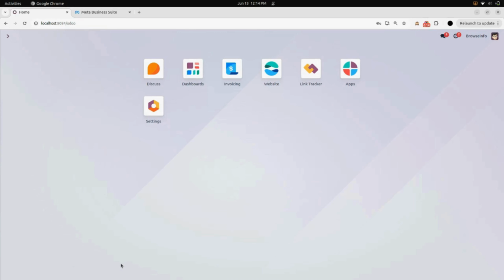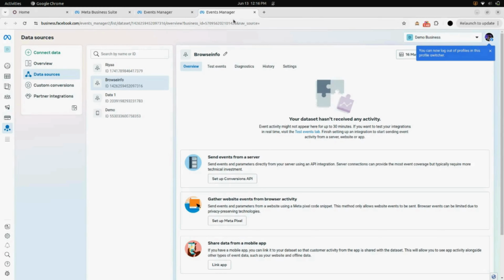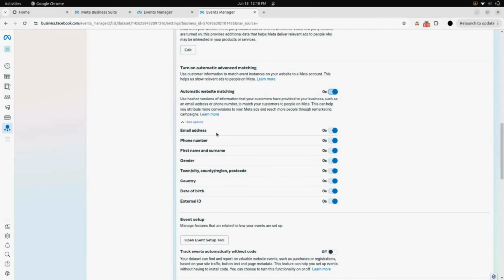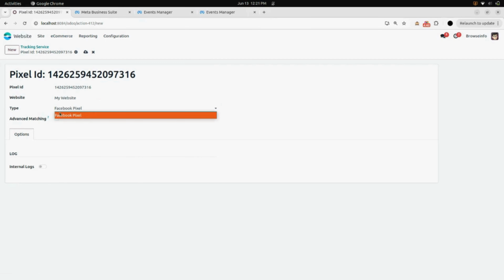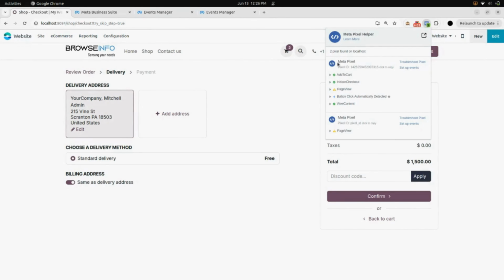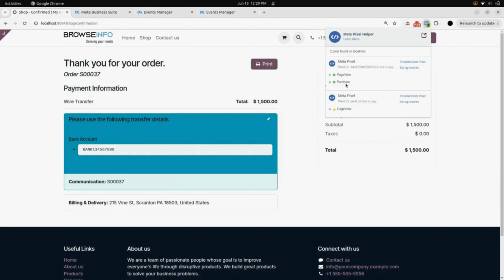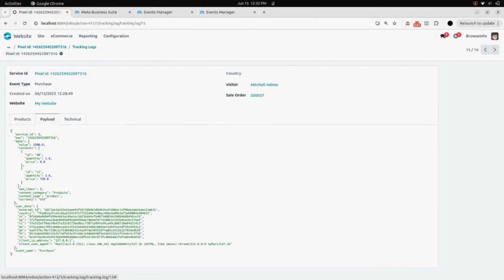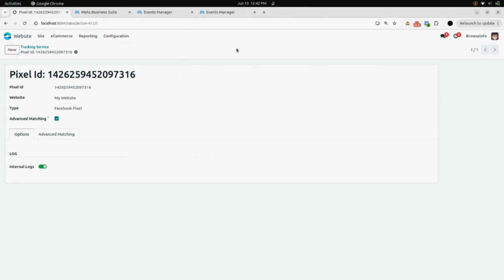How to Track Sale Facebook Pixel in Odoo | Facebook Pixel Event Tracker | Meta Pixel Tracking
This module allows seamless integration of Facebook Pixel into your Odoo website, enabling you to track visitor interactions, gather data for ad performance, and optimize marketing campaigns through Facebook Ads Manager. With this integration, you can monitor user behavior directly from your Odoo eCommerce or website platform.

Feature of This Odoo Apps :
- Easy Configuration of Facebook Pixel
- Multiple Pixels
- Internal Logging
- Advanced Matching

1. Integrate Facebook Pixel with Odoo :-
2. Website Gift Cards in Odoo -
3. Advance Facebook Pixel Integration | Meta Pixel Connector | Facebook Pixel Bridge -